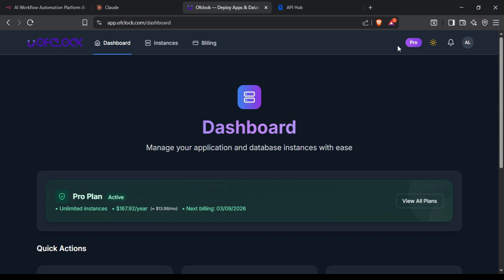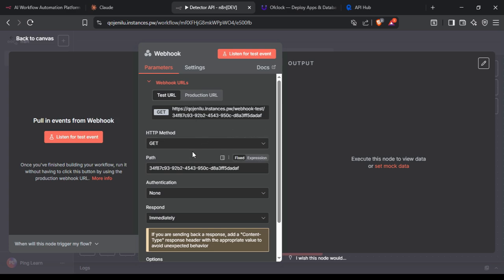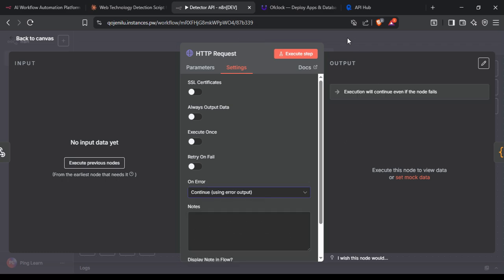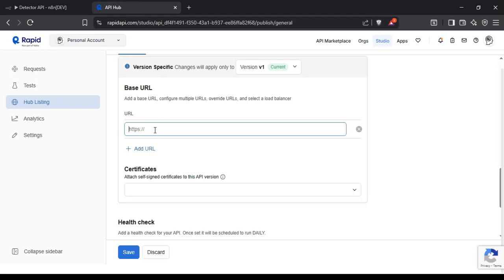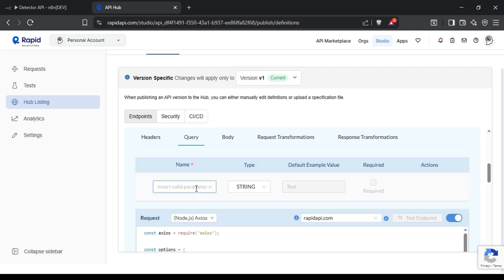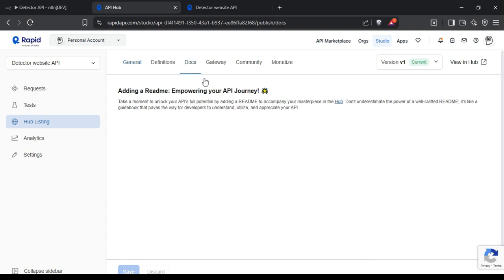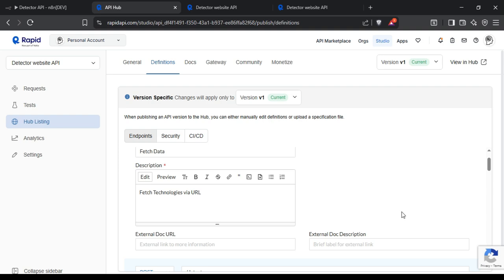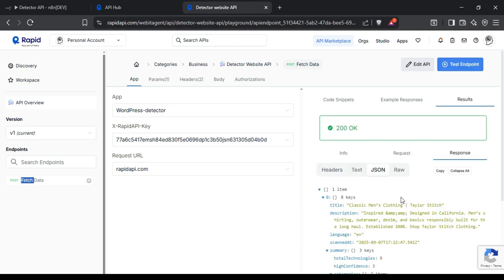How I Built and Sold My First API With No Coding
🚀 Build, Deploy & Sell Your First API — No Backend Required!

In this full step-by-step tutorial, you’ll learn how to:
✔ Deploy your own n8n instance using Ofclock (no server setup)
✔ Build a professional API using Webhook, HTTP Request & Code nodes
✔ Generate JavaScript code with Claude AI
✔ Publish, document & monetize your API on RapidAPI

🎁 BONUS: Download the full n8n Template used in this video (ready to import!)

💬 Have questions or ideas for more tutorials? Drop them in the comments!

Your support helps sustain the channel and future content ❤️.

This video explores how to use n8n tutorial alongside Claude AI for effective ai automation. Learn how to leverage rapidapi to make money online, with this comprehensive n8n guide to building your own api tutorial.